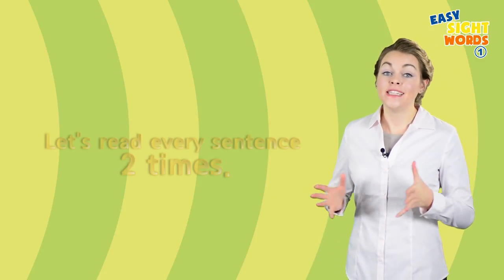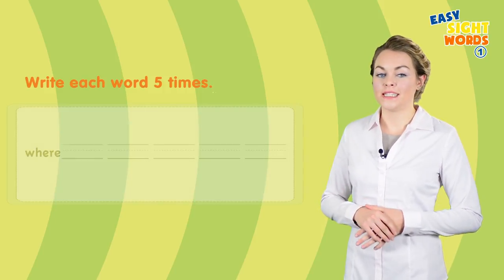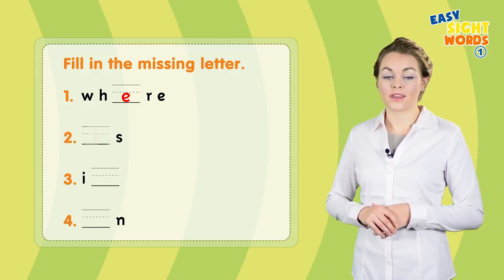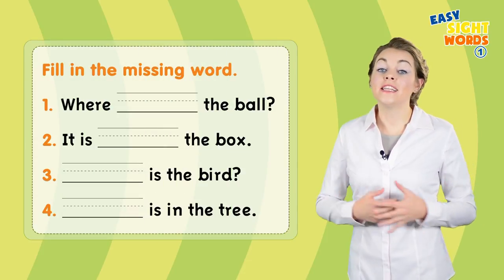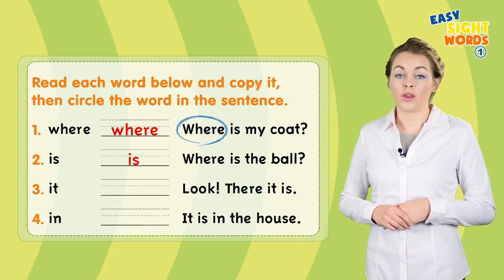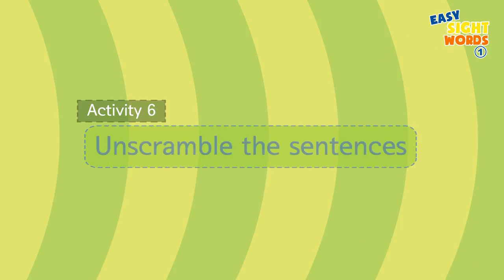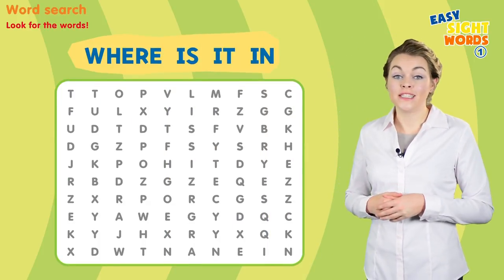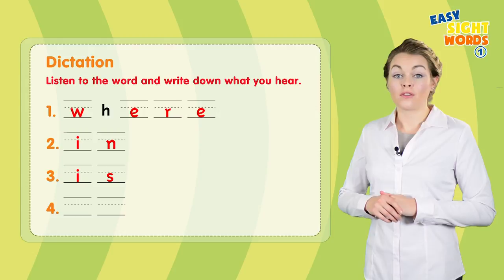Easy Sight Words 1 (Unit 8 Where Is It?) | High Frequency Words | Sight Words : where, is, it, in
Easy Sight Words 1 Unit 8

Unit 8 Where Is It?
(Sight Words: where, is, it, in)

Help Your Beginning Reader Build Motivation and Confidence in Reading

Easy Sight Words is a collection of workbooks which will introduce your child to the most frequently used words in the English language. The three workbooks incorporate all 220 words from the Dolch Word List; a list comprising the most commonly used words in the English language.

Many sight words, as the name implies, cannot be learned phonetically and must therefore be learned by sight. Easy Sight Words 1, 2 and 3, are aimed at giving your child the best start to becoming fluent in reading English.

How to use Sight Words 1

Unit5  A Cat
(Sight Words    I  can  see  a)

Unit2  My Apple
(Sight Words    look  at  the  an)

Unit3  The Red Shoes And The Green Ball
(Sight Words    big  little  red  green)

Unit4  See Me Play
(Sight Words  run  play  jump  make)

Unit5  Come Here Boy
(Sight Words  come  down  up  here)

Unit6  My Blue Bike
(Sight Words  me and  my  blue)

Unit7  We Go To School
(Sight Words  we  you  go  to)

Unit8  Where Is It?

Unit9  Colorful Animals
(Sight Words  yellow  white  black  brown)

Unit10  They Ran Away
(Sight Words  he  she  ran  saw)

Unit11  Her New Ball
(Sight Words  will  find  new  for)

Unit12  He Went Home
(Sight words  who  what  with  went)

Unit13  One, Two, Three, Four…
(Sight Words  one  two  three  four)

Unit14  “Not Now!” Said The Cow
(Sight Words  help  said  not  now)

Unit15  A  Funny Boy
(Sight Words  this  that  so  good)

Unit16  Three Cats Under A Tree
(Sight Words  they  there  are  under  right)

Unit17  Be My Friend
(Sight Words  did  please  say  be  call)